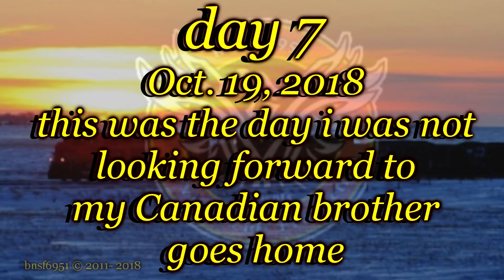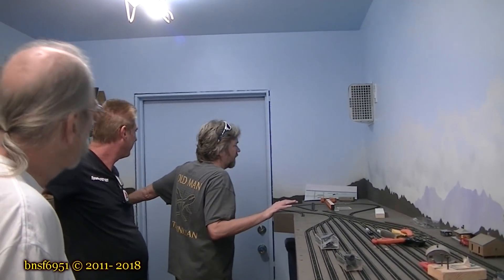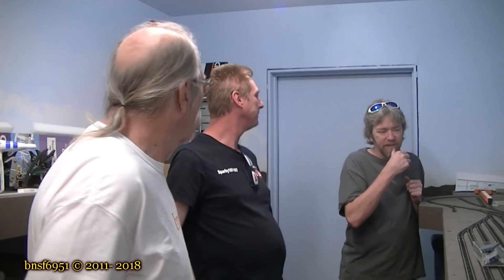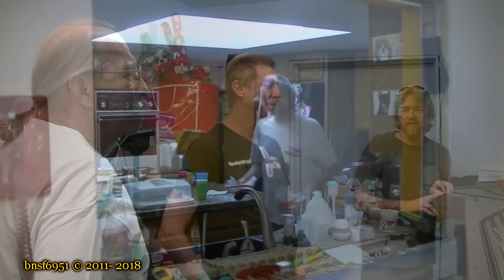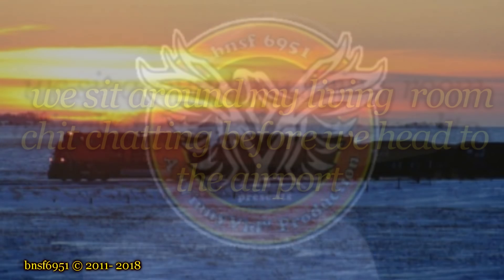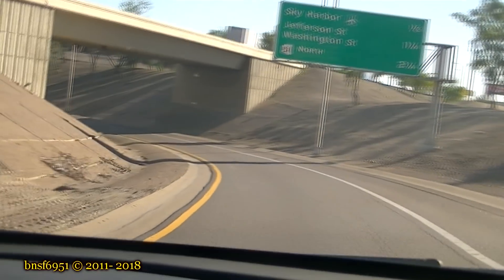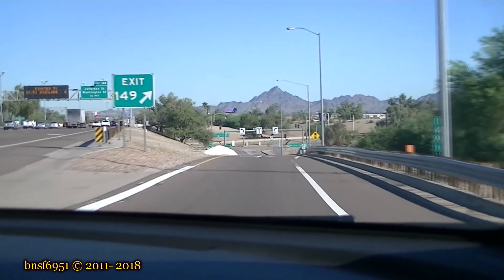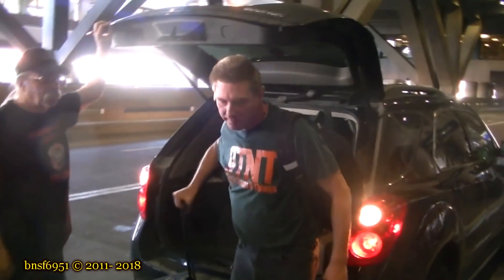SPARKY & JOHN's VISIT part 3... the finale